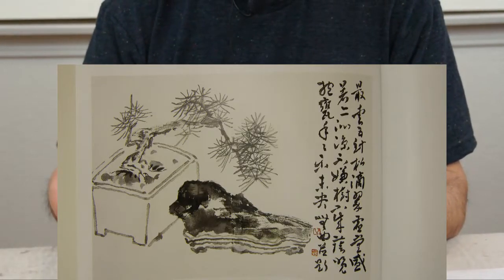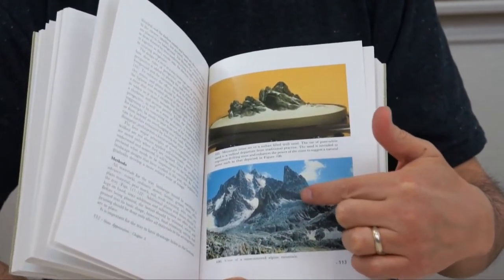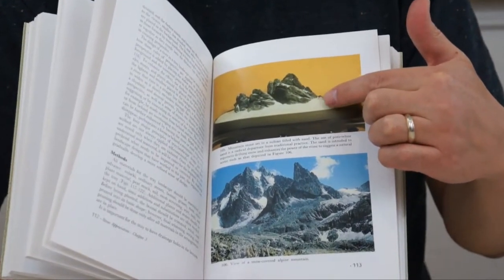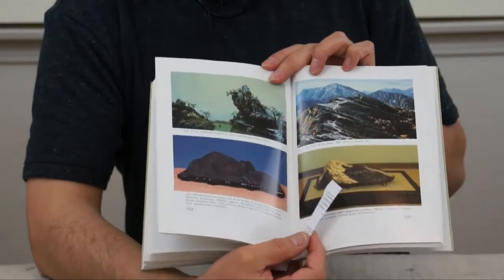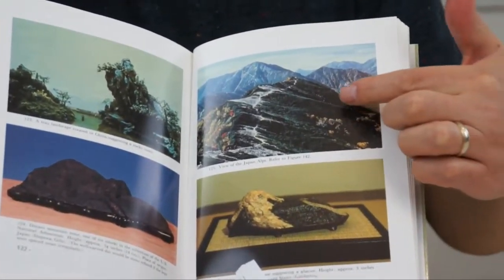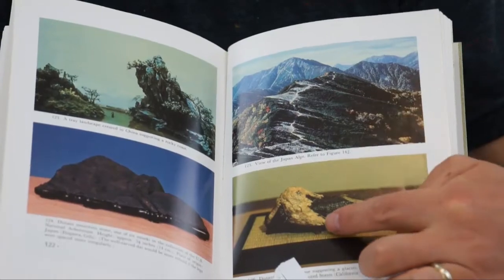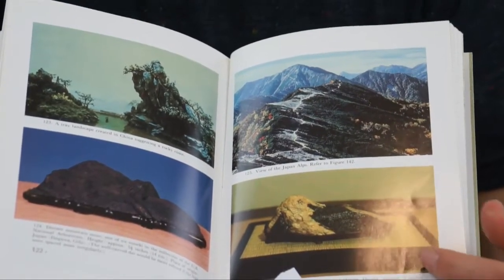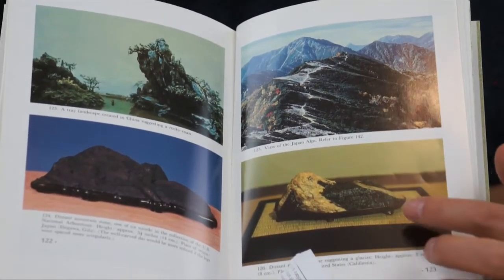Lesson 4 part1 1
This is the introduction part of this lesson recorded in 2012. For complete the video class please join my online class
The full version of this video class is also available for purchase on DVD or as downloadable video